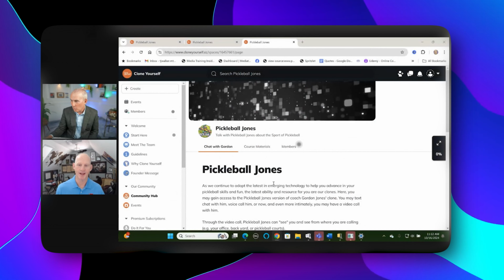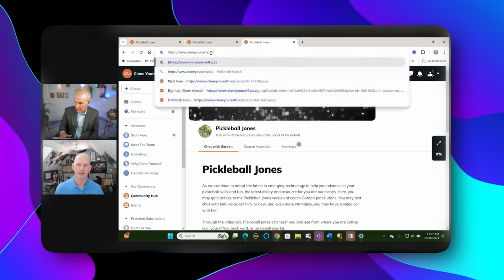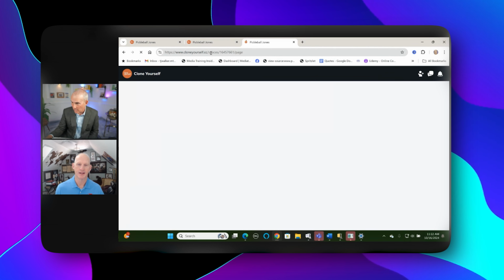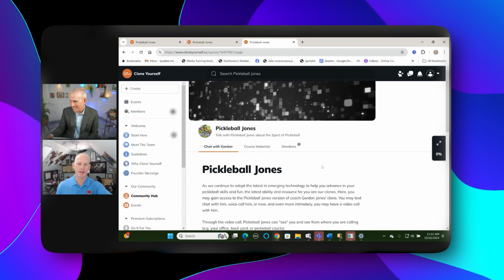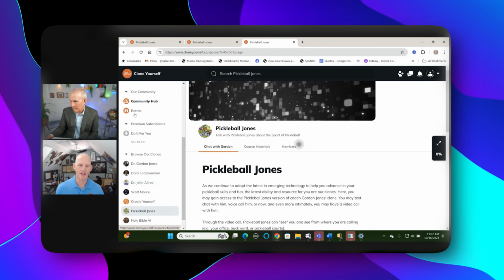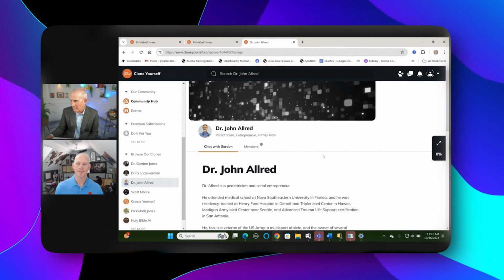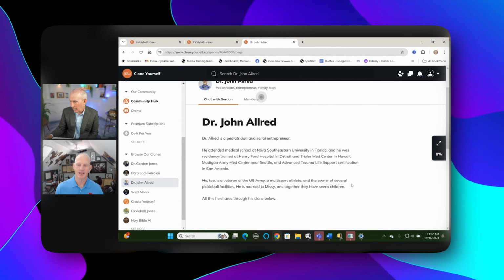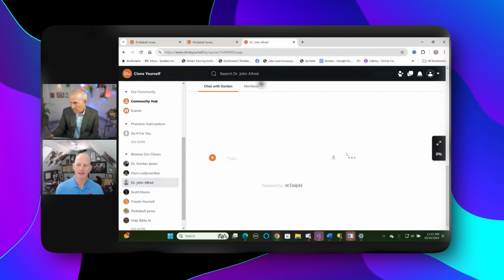Scaling Success: Dr. Gordon Jones on Personal Development with AI Clones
Unlock the future of personal development with AI-powered clones! In this compelling interview, Dr. Gordon Jones, founder of CloneYourself.cc, shares how digital clones are revolutionizing communication and skill-building. Explore how AI can preserve expertise, empower professionals, and enhance industries—from health care to sports coaching. Dive into real-life applications, including groundbreaking AI innovations in pickleball and health care, and learn how you can create your own clone to scale your impact.

Don't miss this transformative conversation with TJ Walker and Dr. Jones as they discuss AI's role in building communication skills, advancing personal development, and creating a lasting legacy. Catch this episode on YouTube, Spotify, and your favorite platforms.

Ask my digital clone any question Right Now! No charge.

Unlock the power of effective communication with our Free Communication Skills Masterclass

I will create a YouTube video answer to any questions you have related to communication. Just post your question on my YouTube Community tab

Let me buy you a cup of coffee! If you are going to be in or near Delray Beach, Florida, drop me a line on LinkedIn and I will buy you a drink.